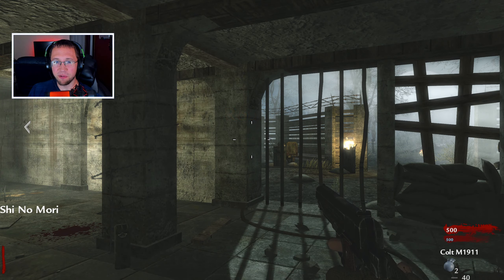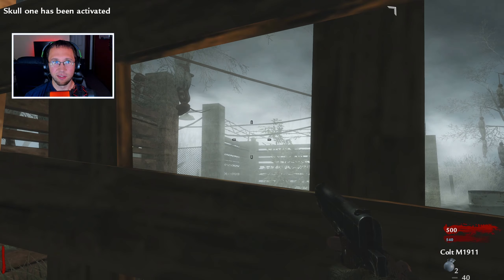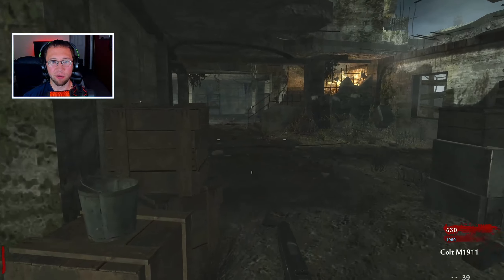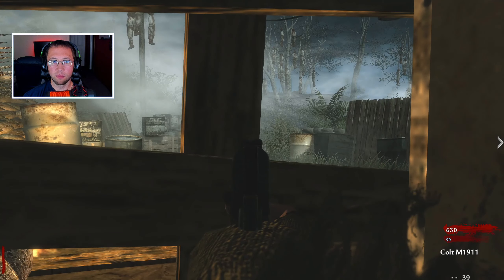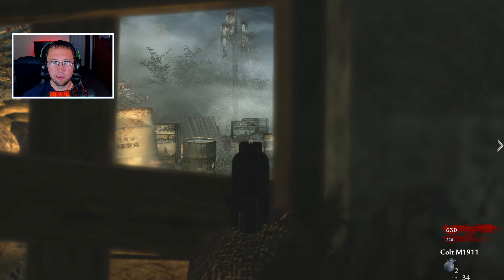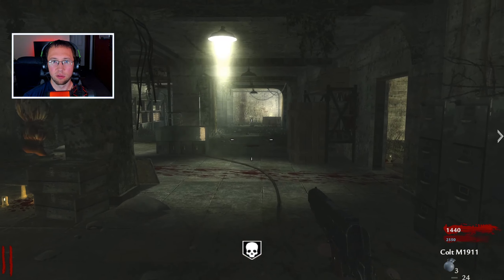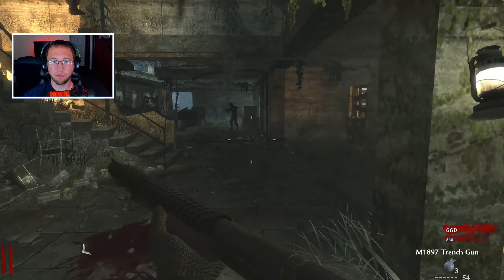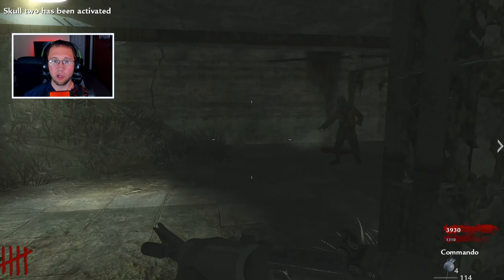New WaW Custom Zombies Shi No Mori Easter Egg! Nacht Recreation!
Joined By: Craig

Fairly new world at war zombies map released April 15th 2020 featuring a recreation of nacht der untoten with new areas, easter eggs, staffs, perks, pap, brutus, and a buyable ending!